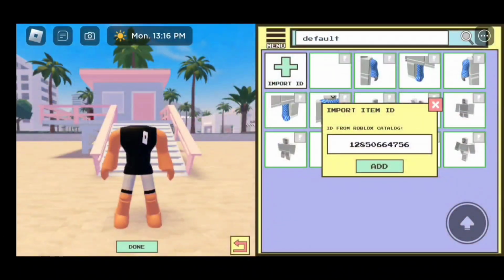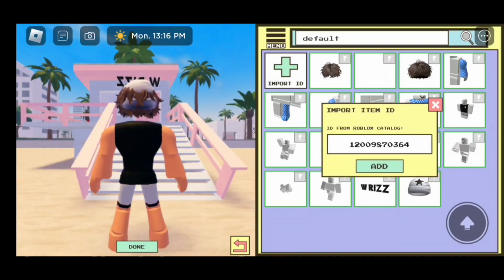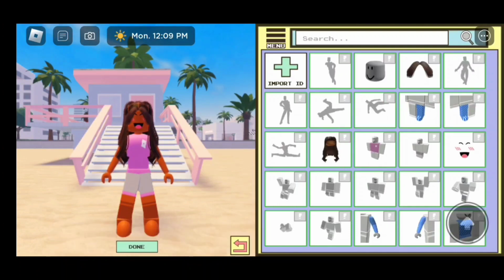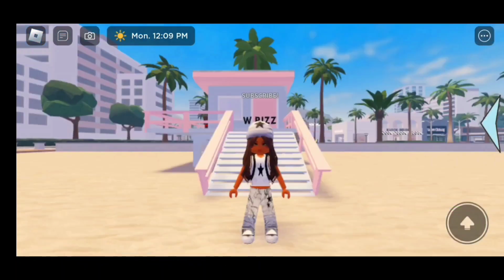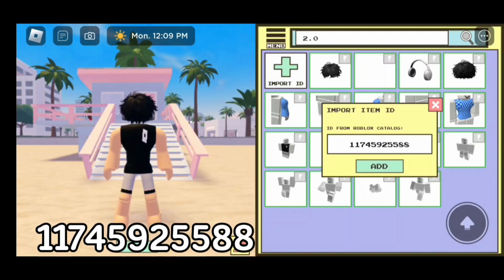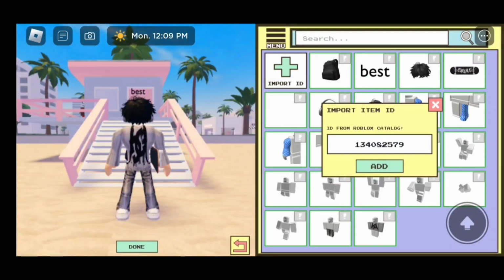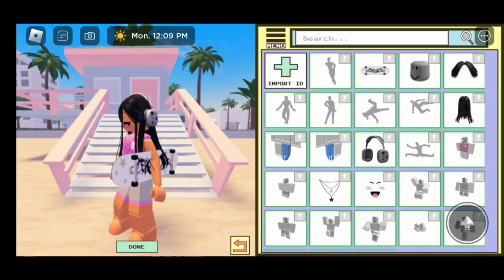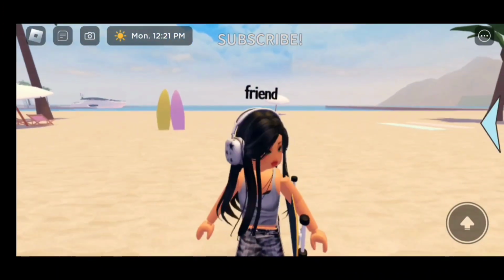GRUNGE GIRL AND BOY MATCHING OUTFIT CODES FOR BERRY AVENUE & BLOXBURG 🖤✨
IN TODAY'S VIDEO I WILL BE GIVING YOU GRUNGE GIRL AND BOY MATCHING OUTFIT CODES FOR BERRY AVENUE & BLOXBURG THESE ROBLOX GRUNGE GIRL AND BOY MATCHING OUTFIT CODES CAN ALSO BE USED ON ALL ROBLOX GAMES THAT ALLOW CODES! PLEASE MAKE SURE TO WATCH OUR VIDEO UNTIL THE END SO YOU DON'T MISS OUT ON ANY IF THESE ROBLOX MATCHING OUTFIT CODES!

｡ ⋆｡ ﾟ🤍 ⋆｡ ﾟ☁︎｡ ⋆｡ ﾟ🤍   ⋆｡ ﾟ☁︎｡ ⋆｡ ﾟ🤍 ﾟ｡ ⋆｡